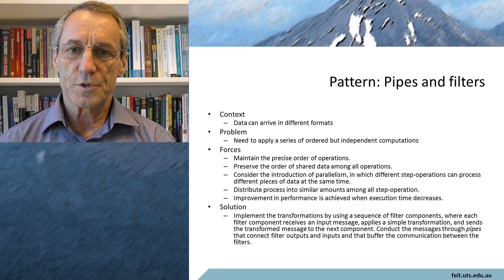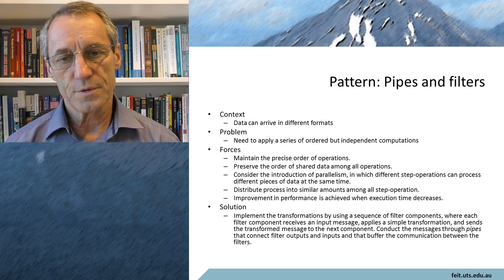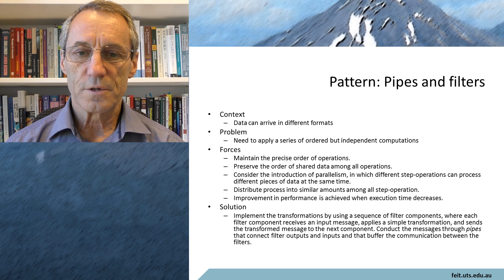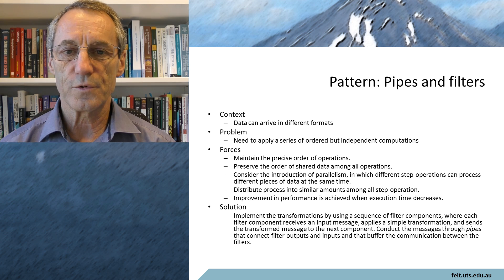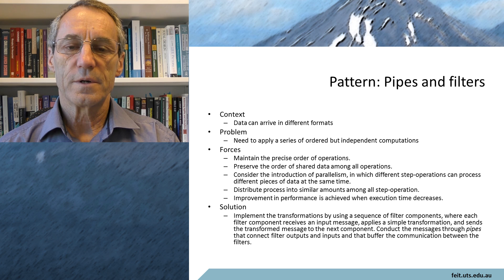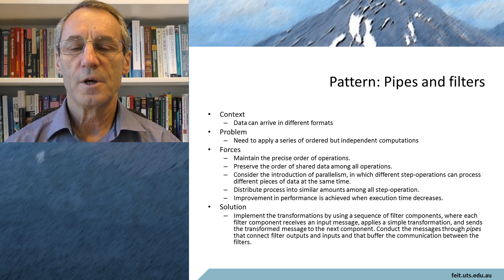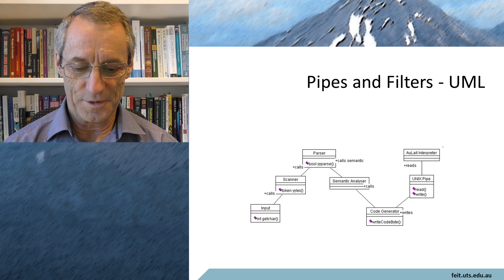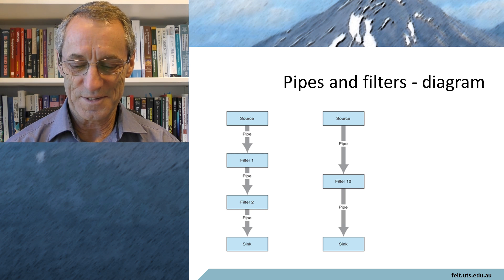Patterns pipes and filters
Brief description of the Pipes and Filters patern